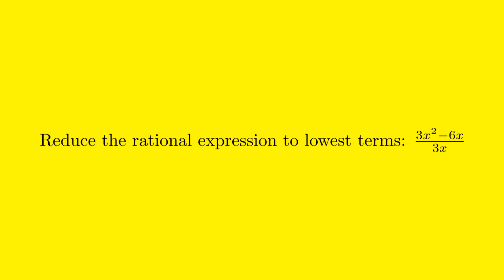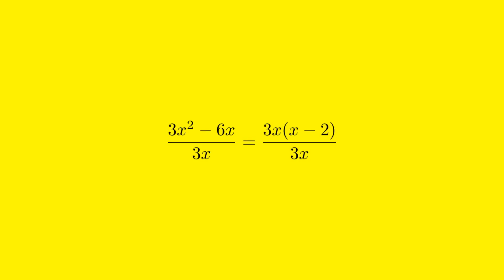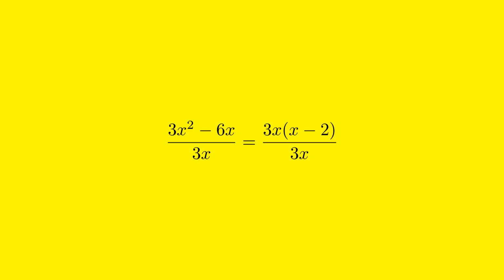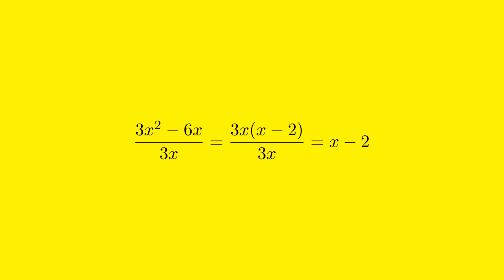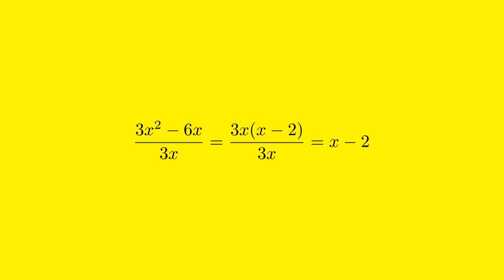Reducing Rational Expressions to Lowest Terms: Simplifying (3x^2 - 6x)/3x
Learn how to reduce rational expressions to their lowest terms with this step-by-step instructional video. Follow along as we simplify the expression (3x squared - 6x) / 3x to its simplest form. Perfect for students and learners looking to improve their algebra skills. Watch now and master reducing rational expressions!